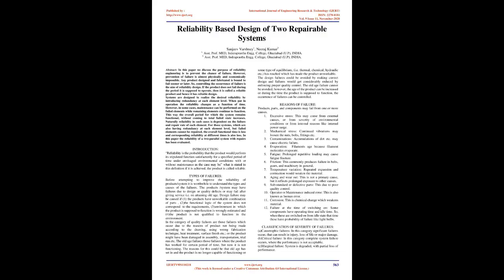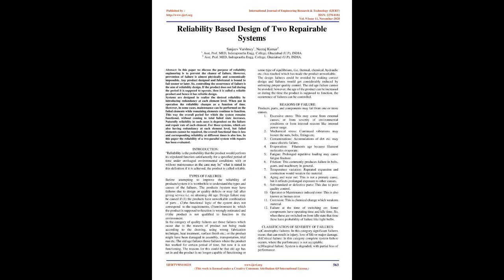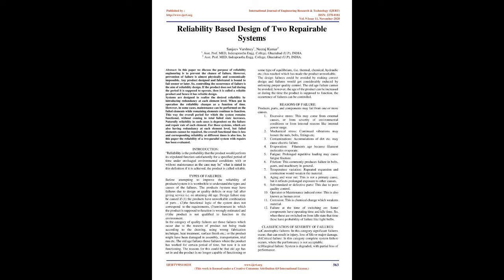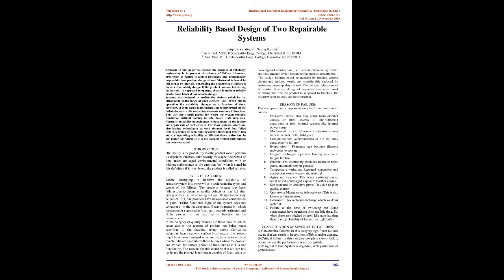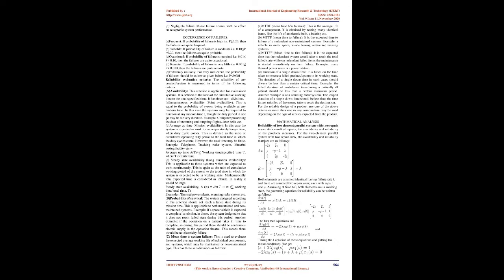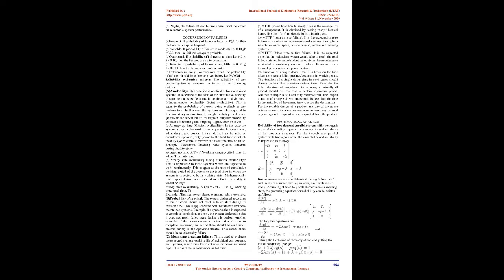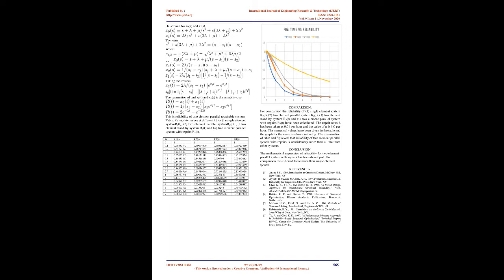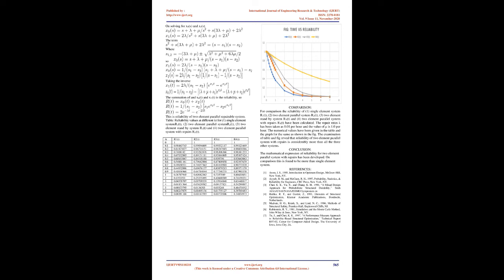Reliability Based Design of Two Repairable Systems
Sanjeev Varshney , Neeraj Kumar

In this paper we discuss the purpose of reliability engineering is to prevent the chance of failure. However, prevention of failure is almost physically and economically impossible. Any product designed and fabricated is bound to fail sooner or later. So, controlling the occurrence of failure is the aim of reliability design. If the product does not fail during the period it is supposed to operate, then it is called a reliable product and hence it has reliable design.

Systems are designed to realize the desired reliability by introducing redundancy at each element level. When put in operation the reliability changes as a function of time. However, in some cases, maintenance can be performed on the failed elements while remaining elements continue to function. This way the overall period for which the system remains functional, without coming to total failed state increases. Naturally reliability in such cases is dependent on the failure and repair rate of each element. For those systems, which are also having redundancy at each element level, but failed elements cannot be repaired, the overall functional time is less and corresponding reliability at different times is also less. In this paper the reliability of a two-parallel system with repairs has been evaluated.